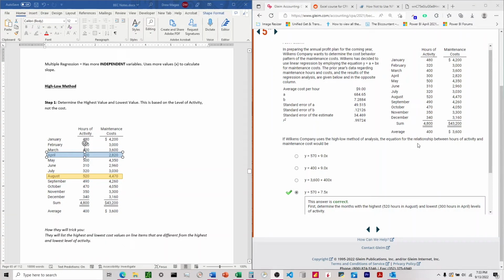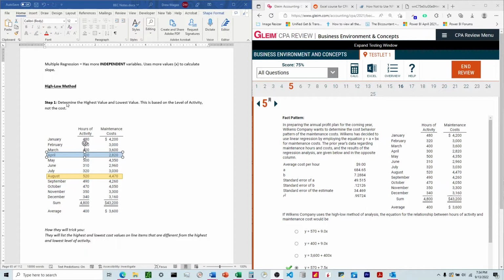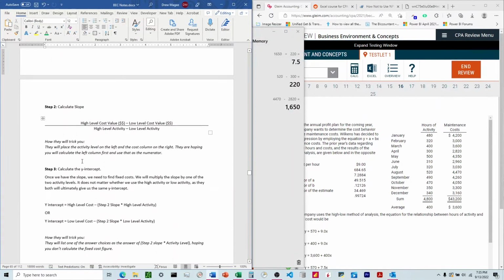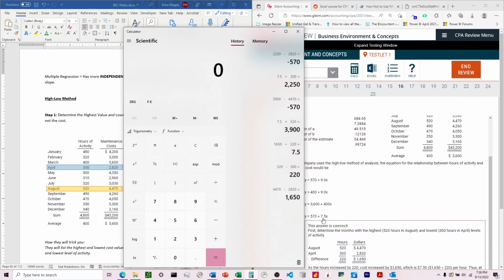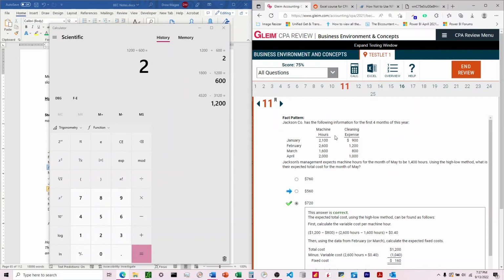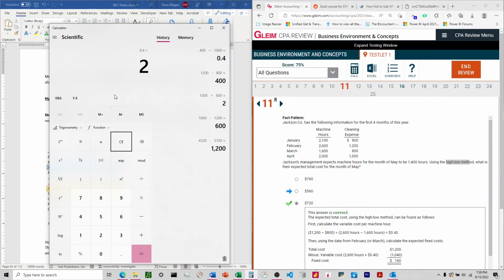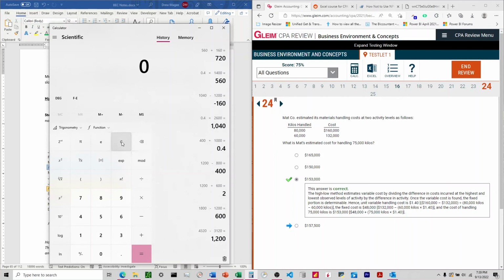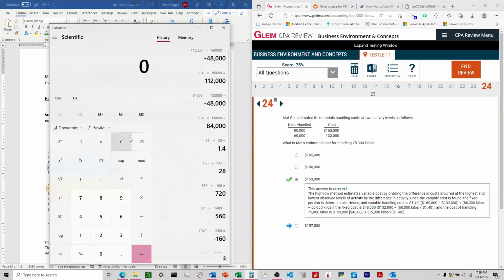Solving High Low Method Problems For BEC Portion of CPA Exam